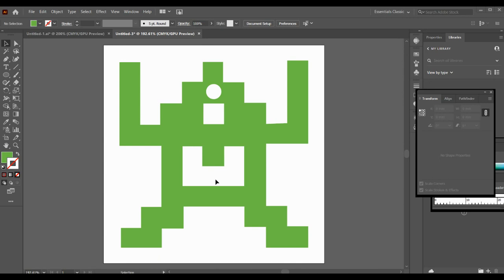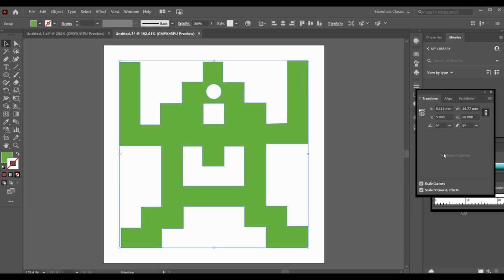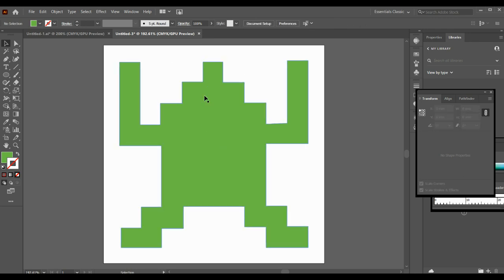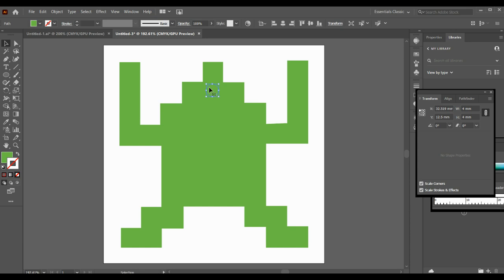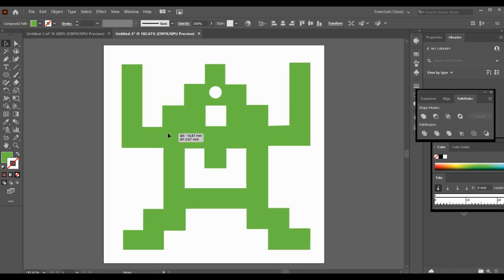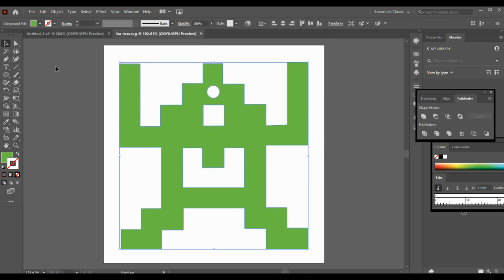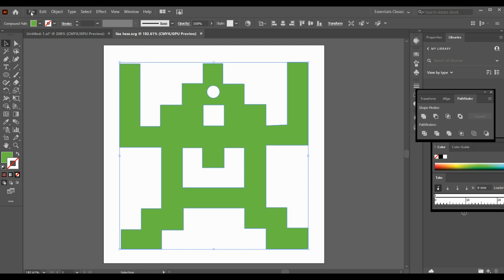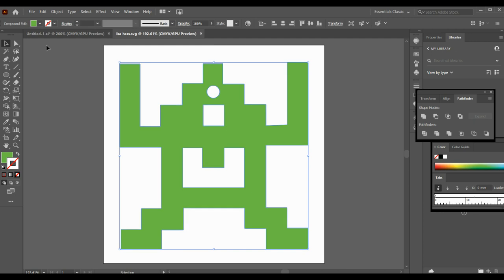Step 3. 9 VCD - Pixel Character Illustrator